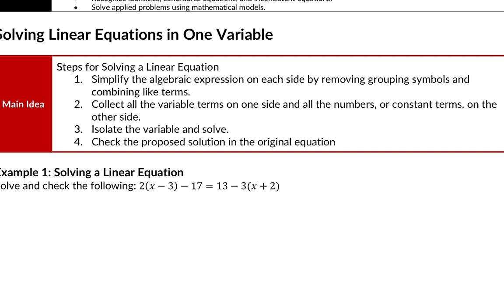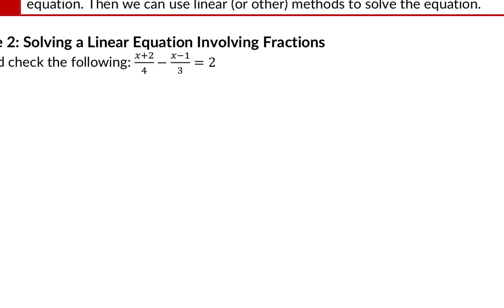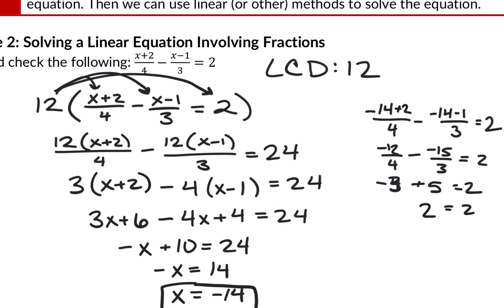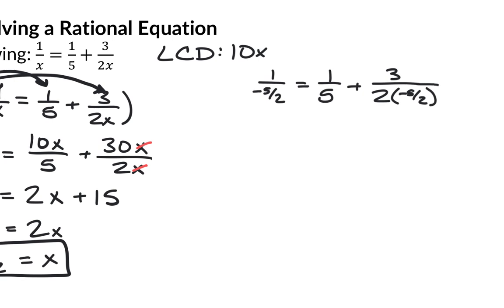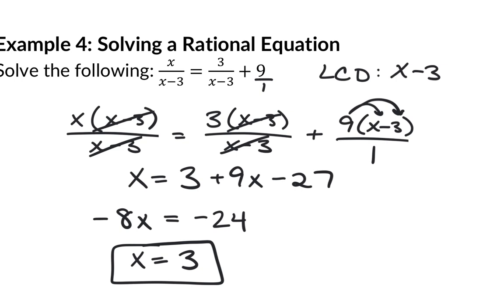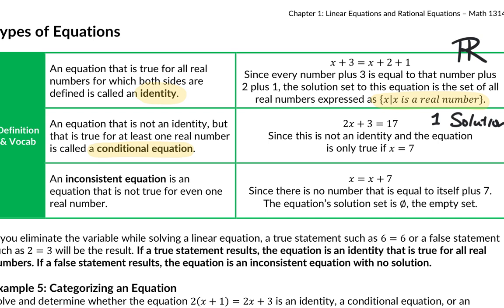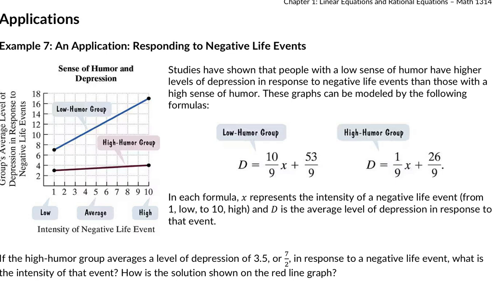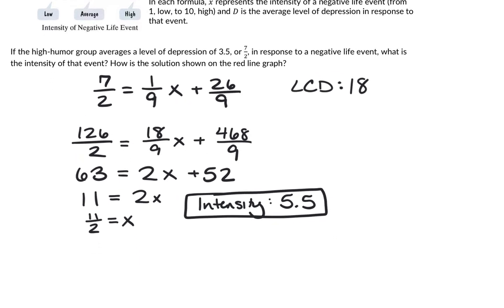1.2 Linear Equations and Rational Equations